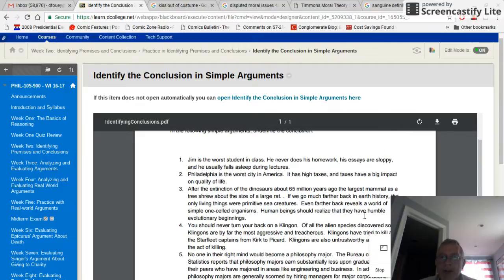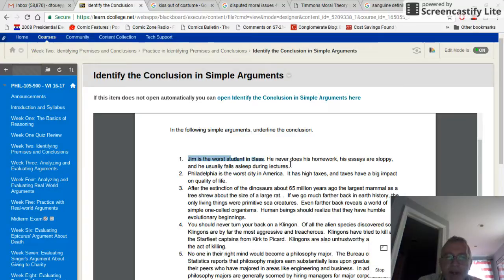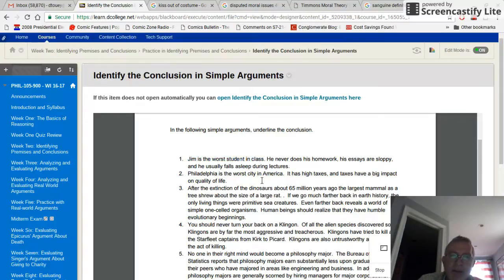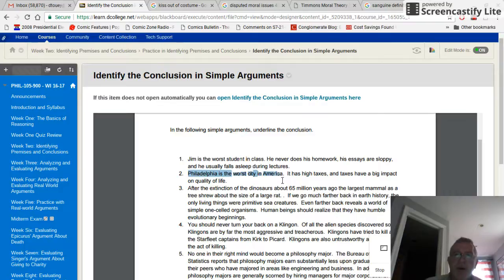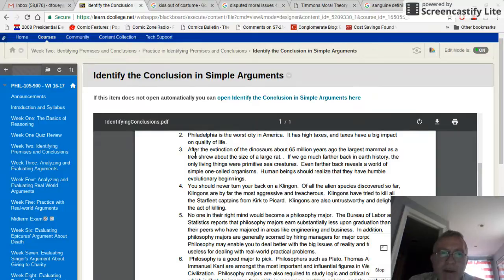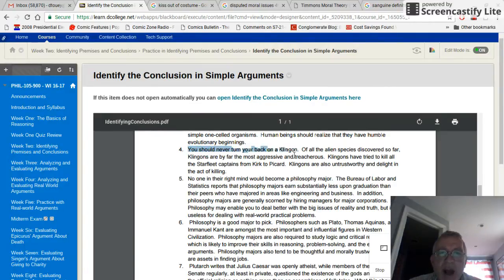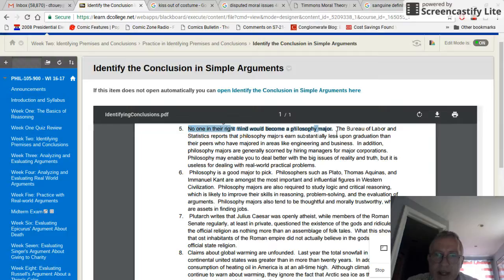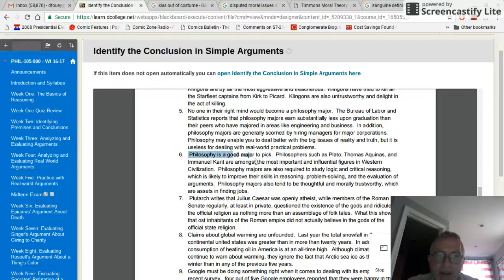Week Two Quiz Review 1